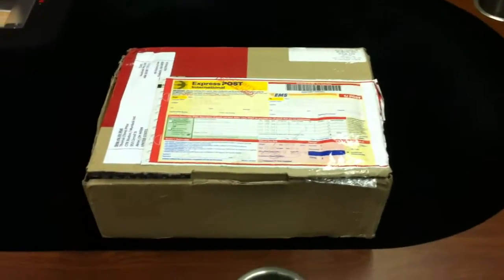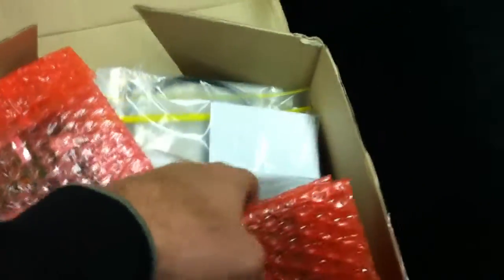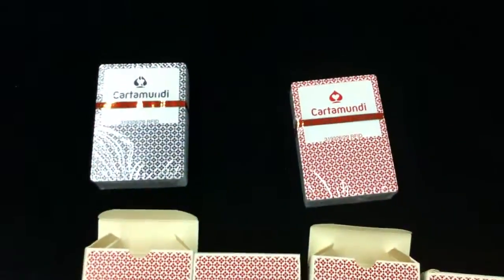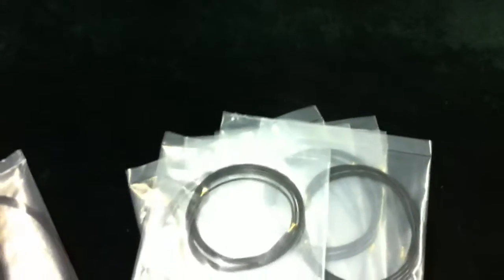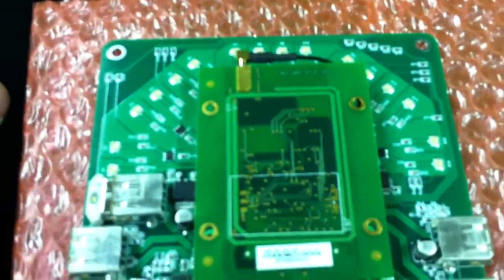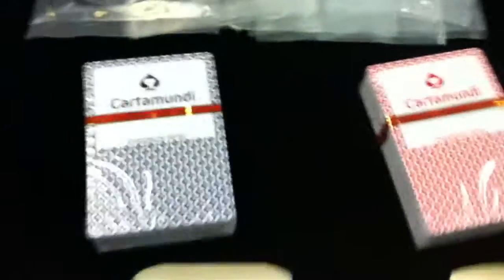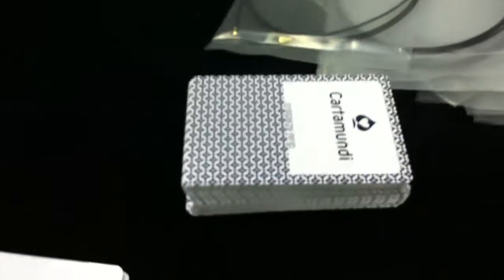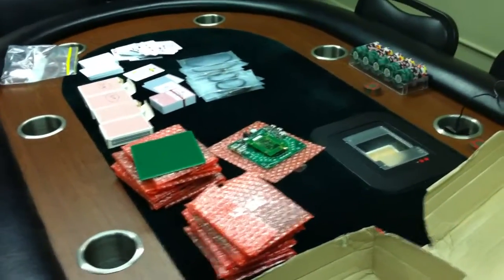RFID POKER TABLE Hardware UNBOXING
The unboxing video for our new RFID Poker Table hardware - everything that was in the box- will be used for our second season of - Specialty table being built!